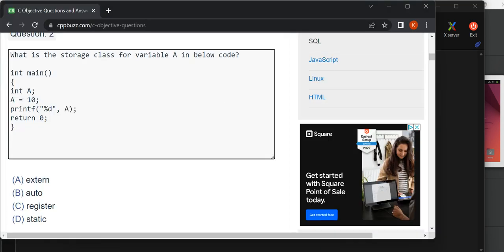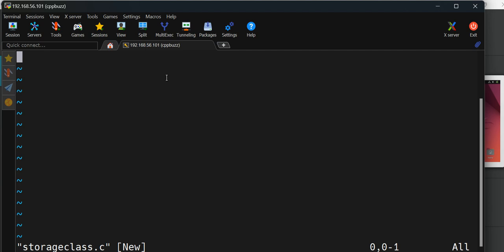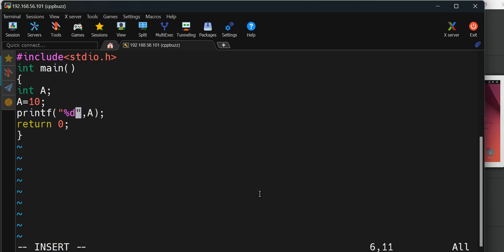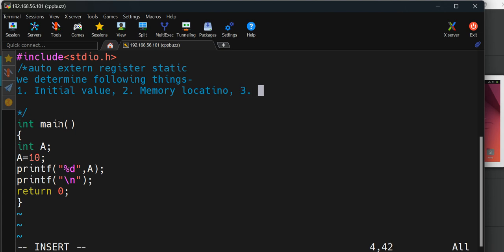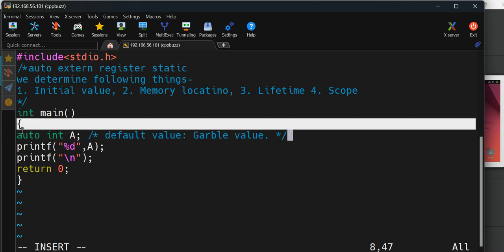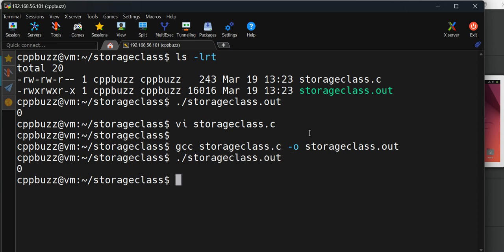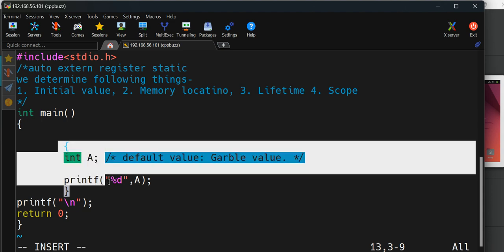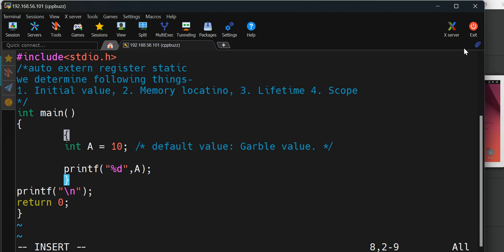Question 2. C MCQs | What is the storage class for variable A in below code?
In this video we will discuss about 'auto' storage class in C programming. When we do not specify any storage class to any variable then compiler adds 'auto' to it.  By default these variables have garbage value(it can be sometime 0 as well), and it may change overtime we run the program. We use the storage class to determine following:
1) Initial value of variables
2) Memory Location
3) Life time
4) Scope